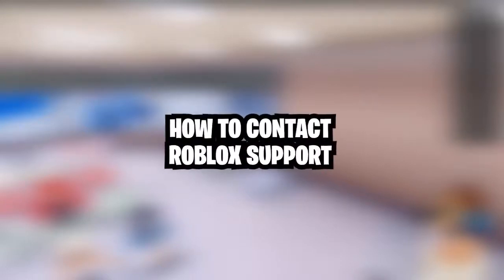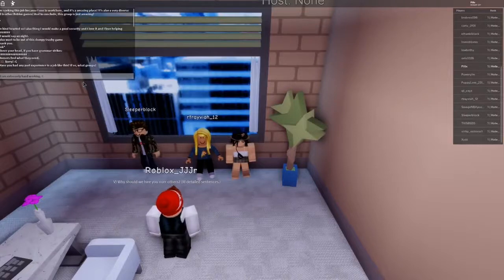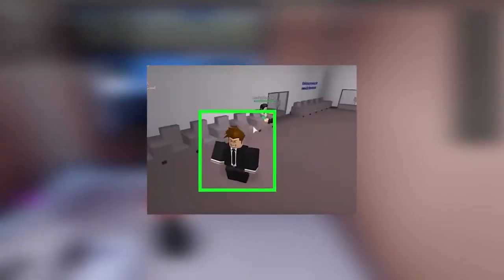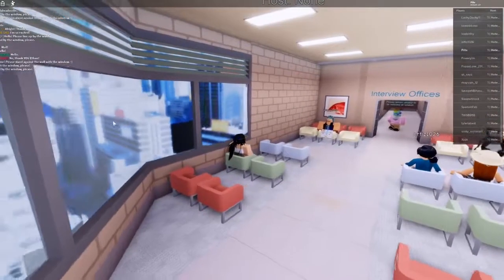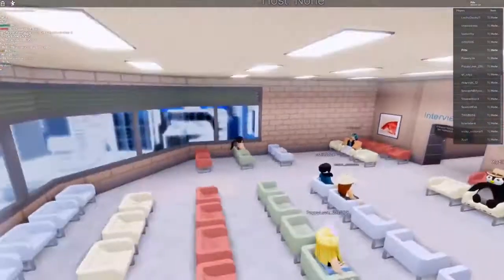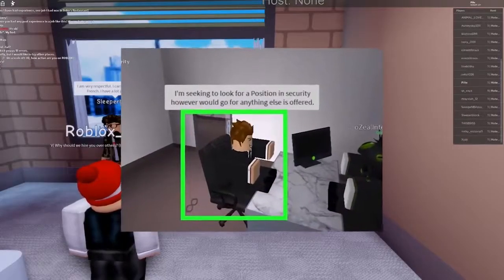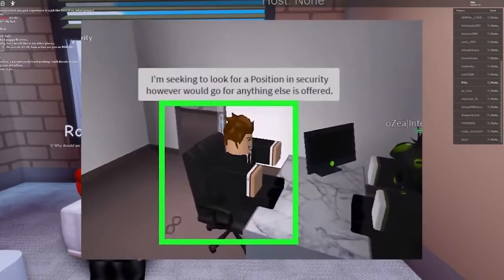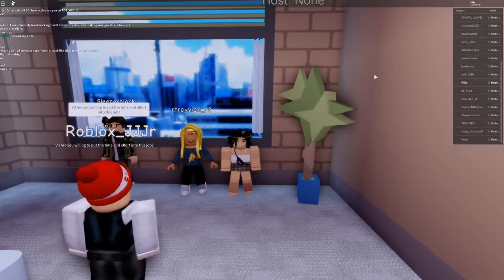How To Pass A Roblox Interview